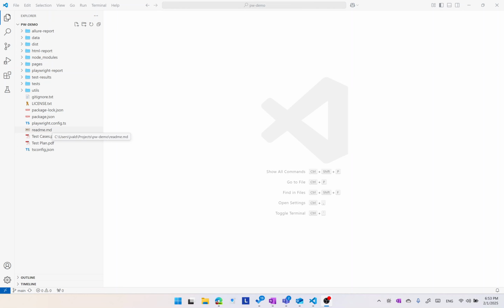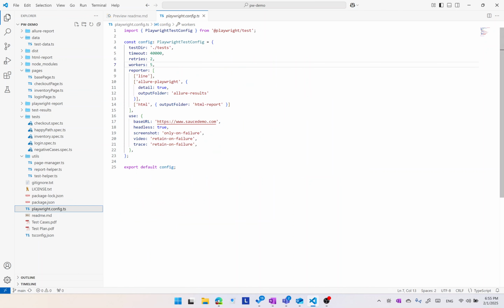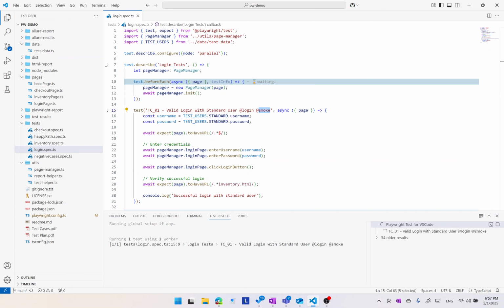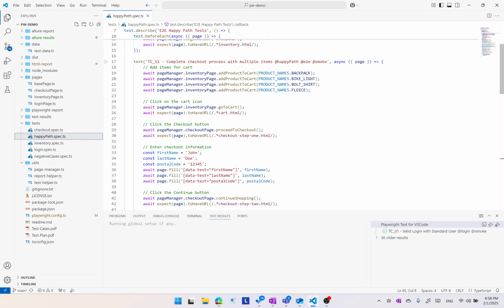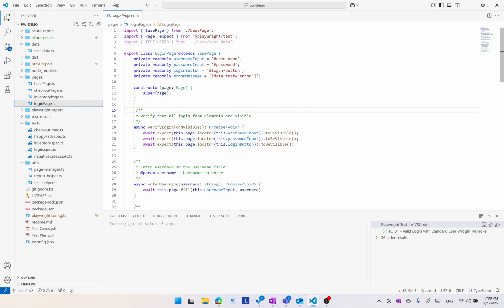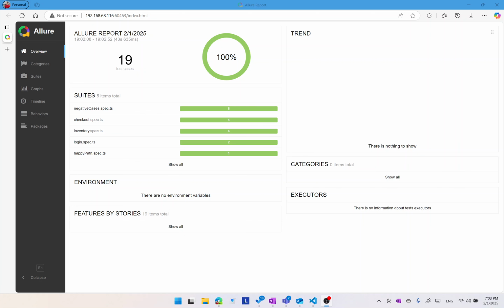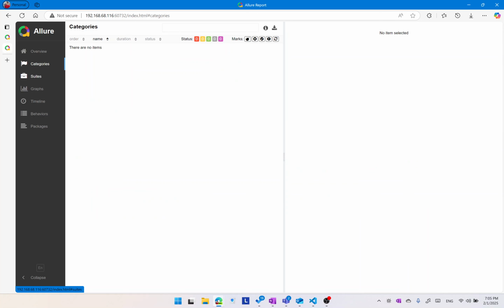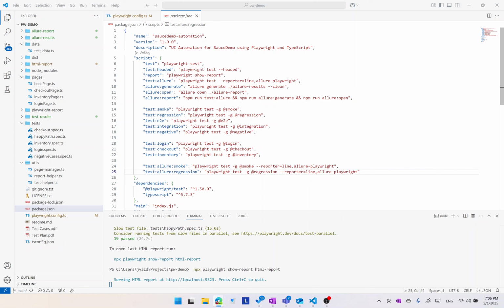SauceDemo Test Automation Framework with Test Cases, Test Plan and Github Repository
A comprehensive end-to-end testing suite for the SauceDemo web application using Playwright with TypeScript. This framework implements the Page Object Model pattern and includes detailed reporting via Allure.